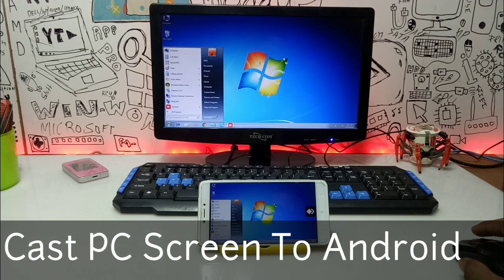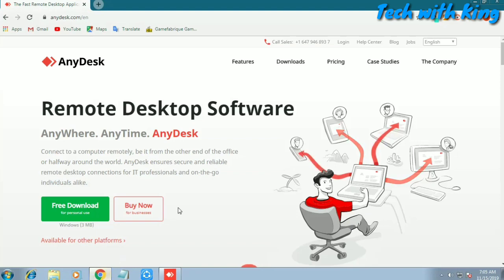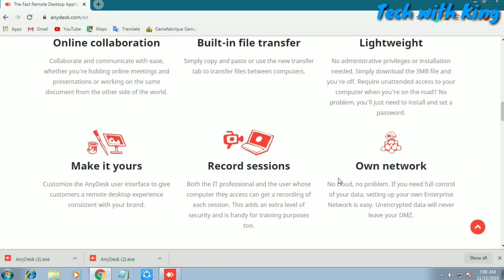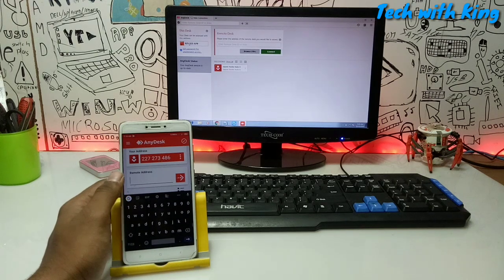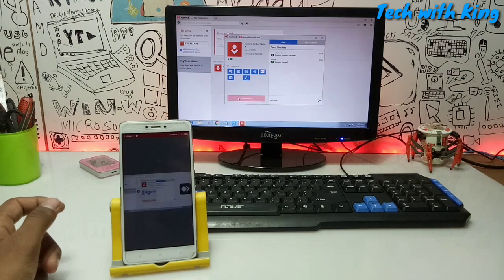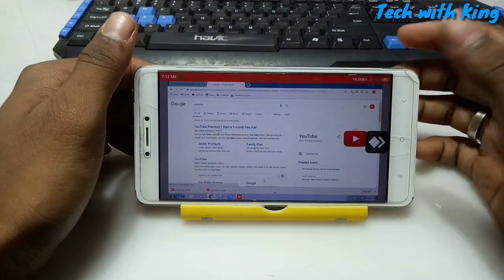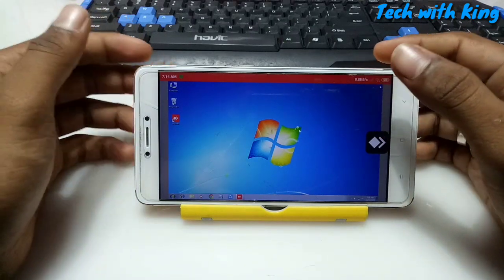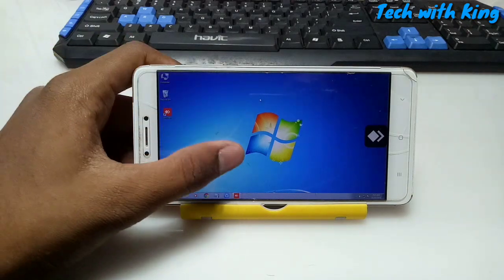Mirror Windows Pc to Android phone | Control Windows from Android | Anydesk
You can control Cast or Mirror your Windows Computer pc to Any Android phone using Anydesk Apk and Software for pc you can also  play pc games in Android using software